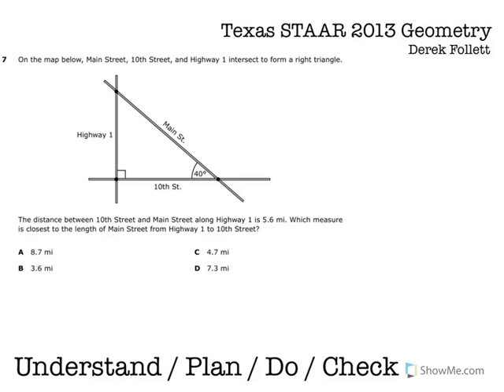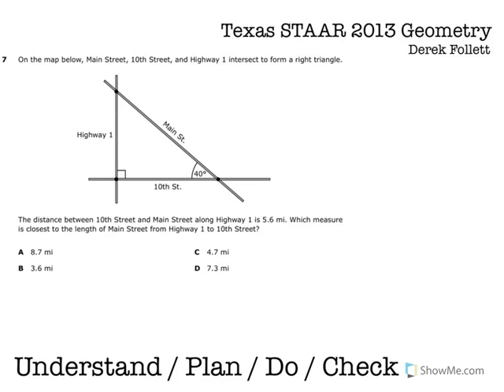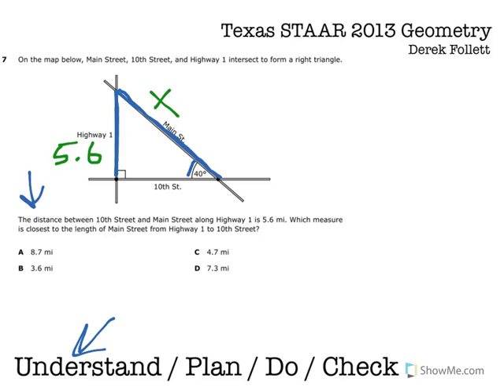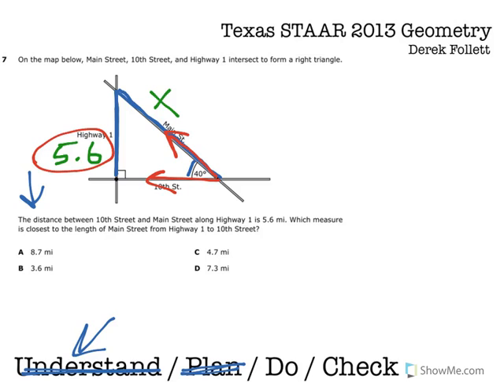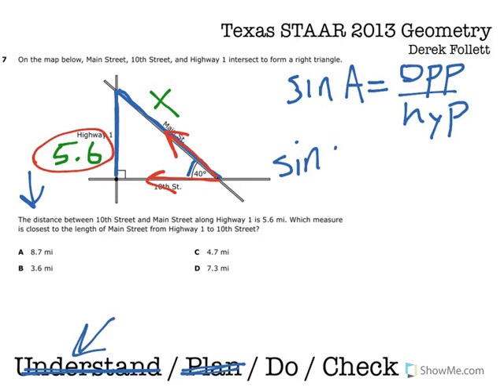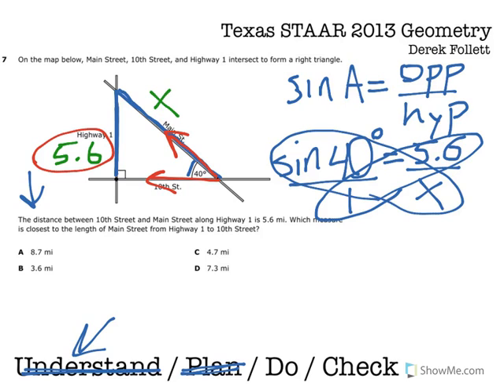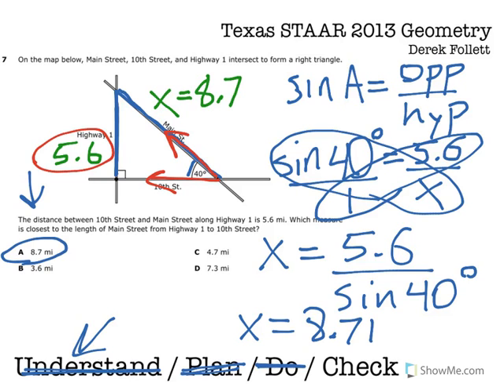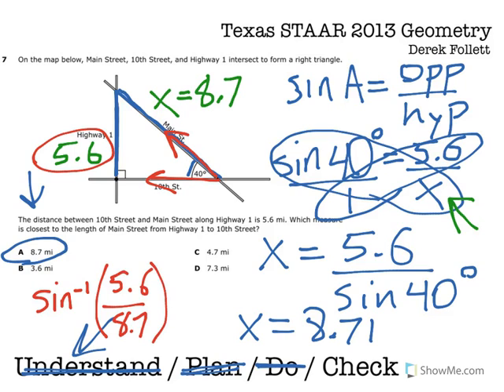Texas STAAR 2013 Geometry Test #7 Solution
Right triangle trigonometry indirect measurement problem.